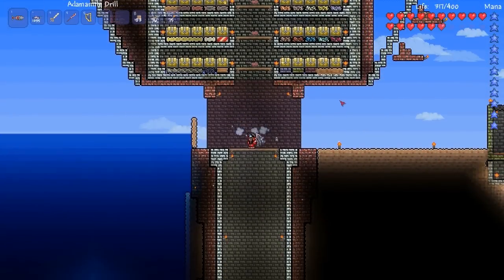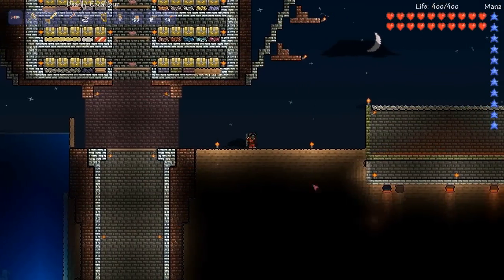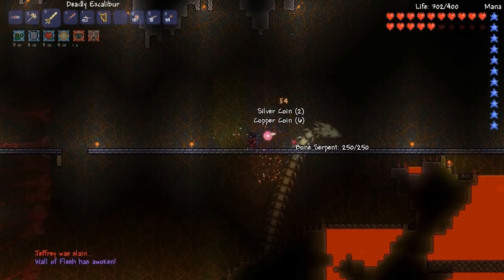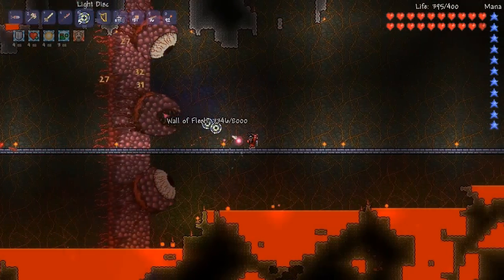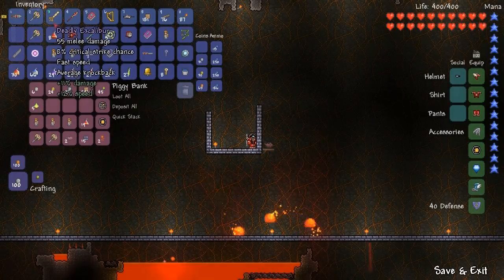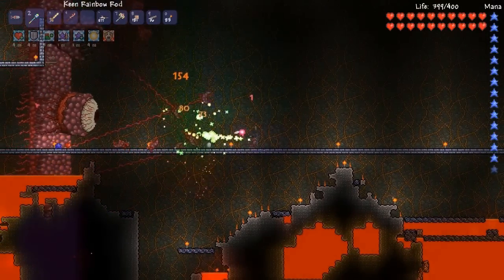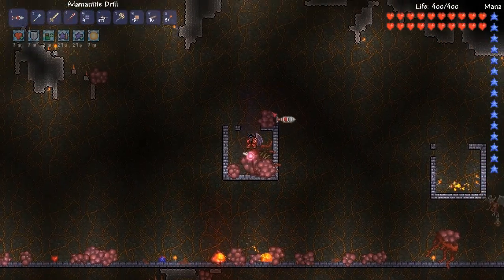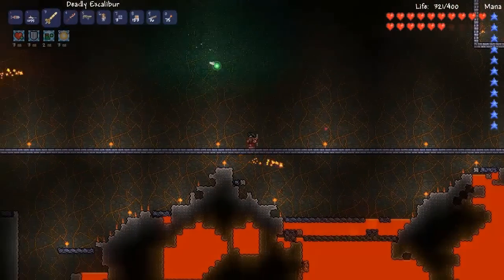Terraria Part 54 - Wall of Flesh Benchmarks (Z350)